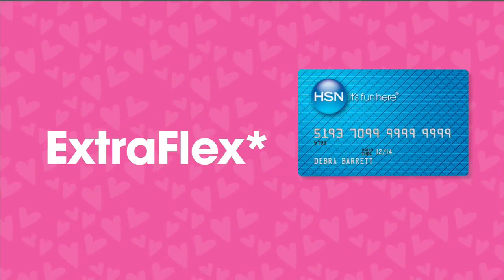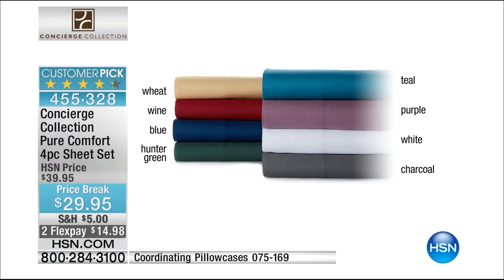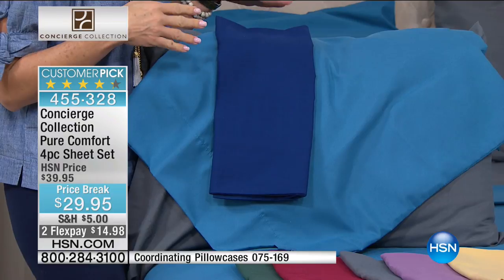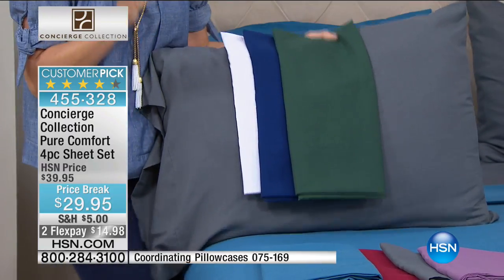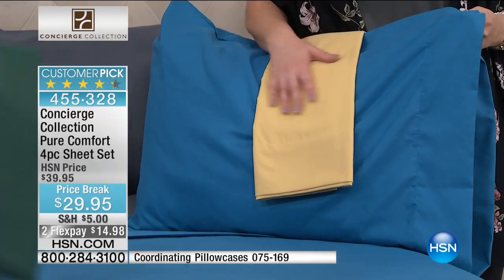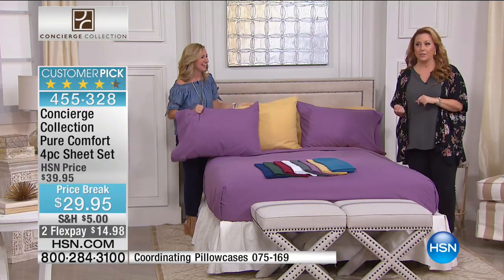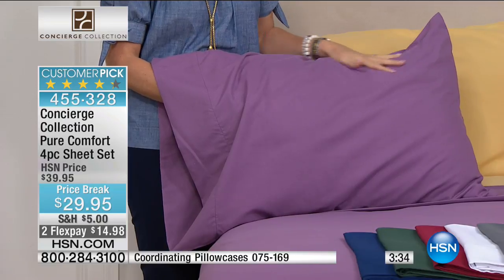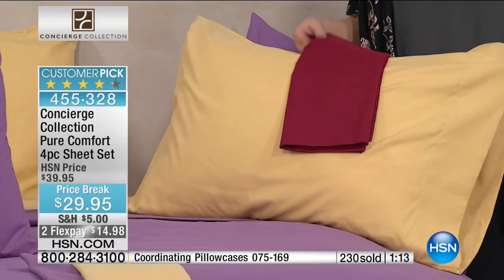Concierge Collection Pure Comfort 4piece Sheet Set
It's time to face facts if your bed isn't the most relaxing place in your home, something is wrong. Upgrade to Pure Comfort and discover a whole...